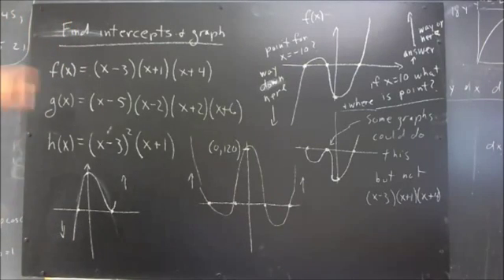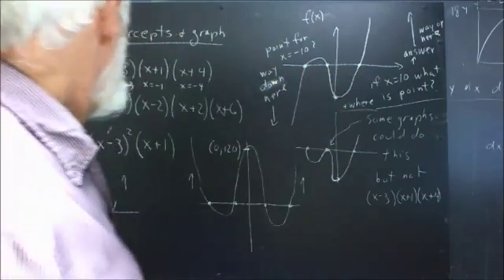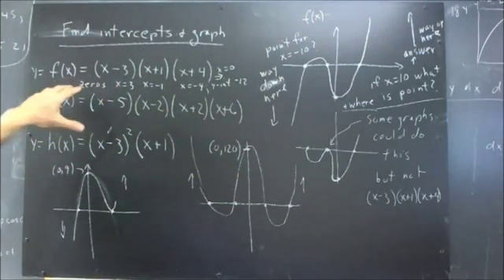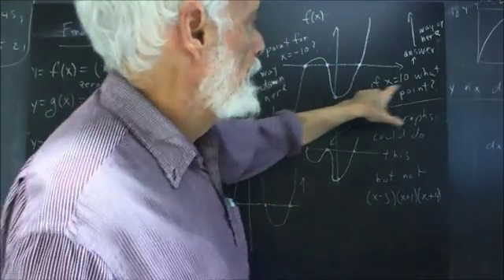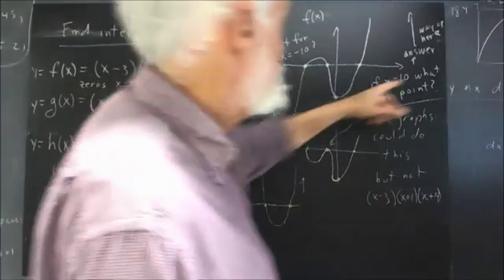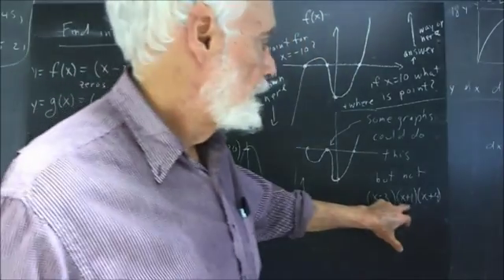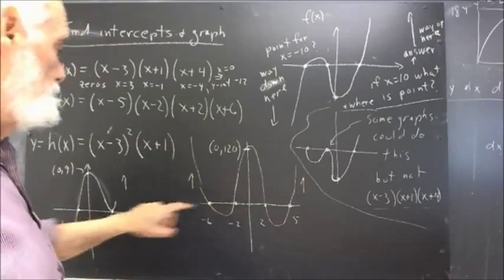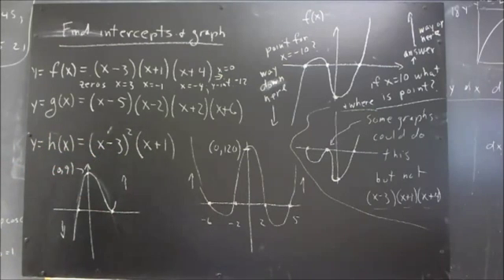158 074 class review graphing polynomial functions